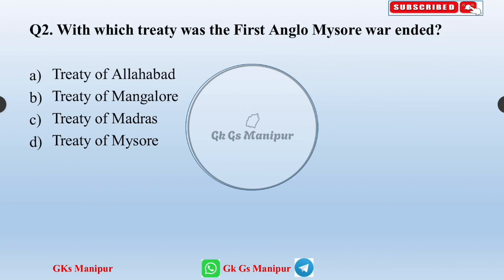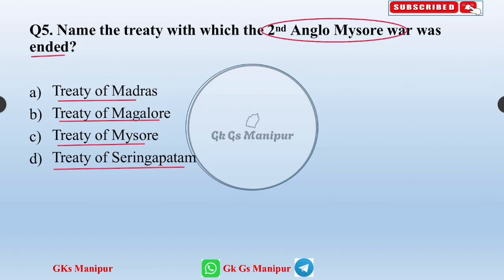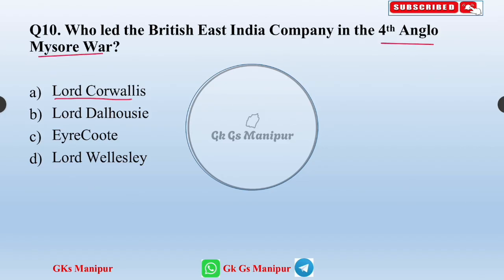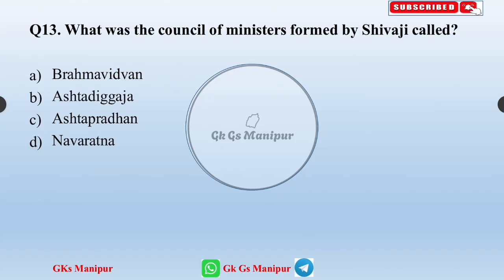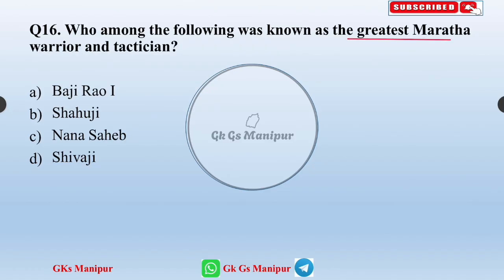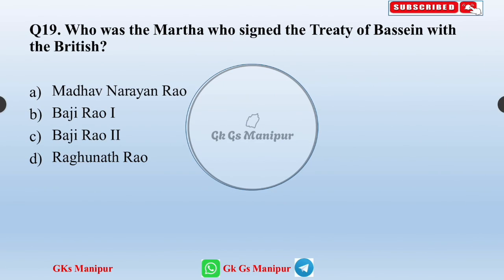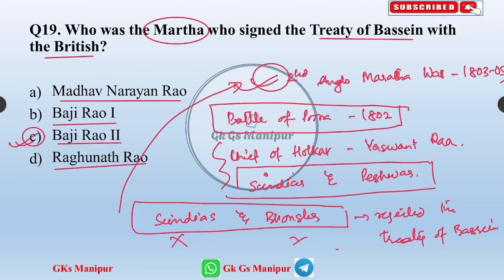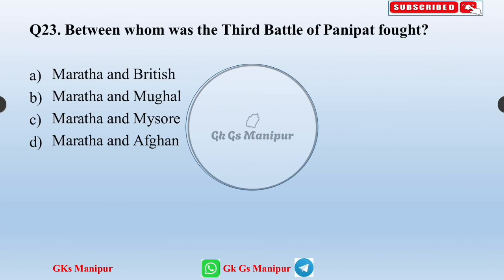MODERN HISTORY gi Class 4 - Mysore Wars Marathas Wars ki Important Questions Yengminnarasi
Joined my Telegram , Whatapp Channel and Group for PDF and Other important updates